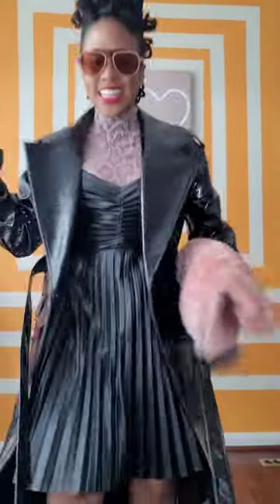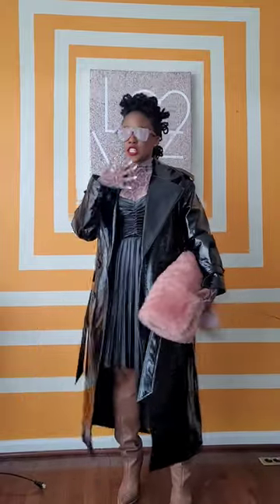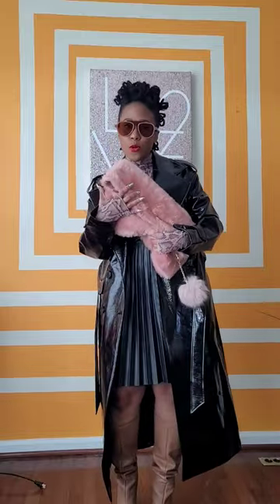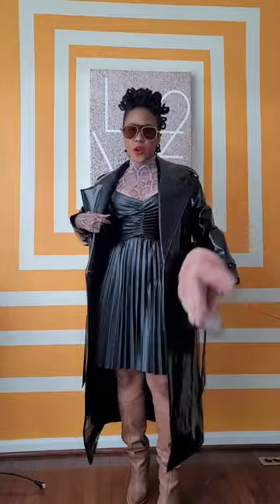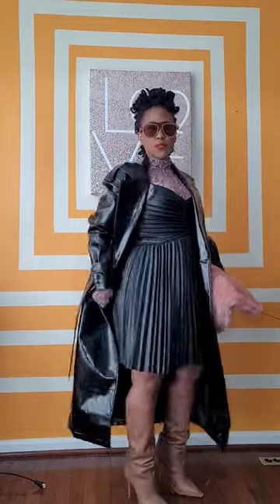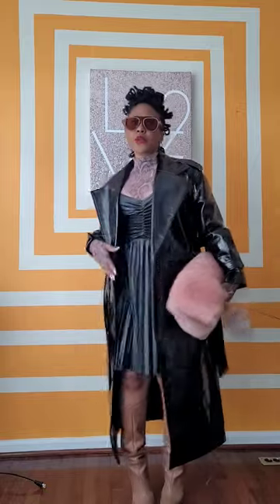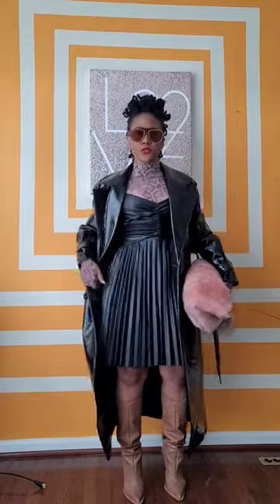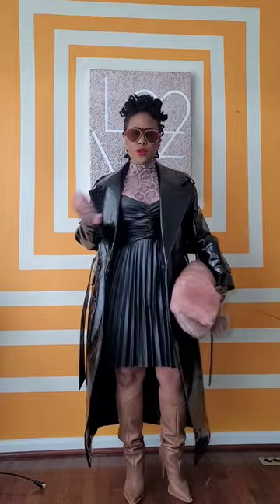Going to brunch in DC, outfit of the day, styling trench coats, layering dresses for winter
Outfit details
Snake print top: Thrifted
Leather dress: Express
Trench coat: Express
Pink purse: old Target
Boots: Shultz